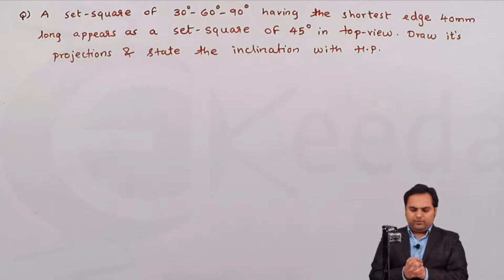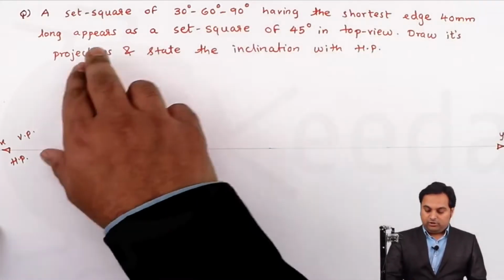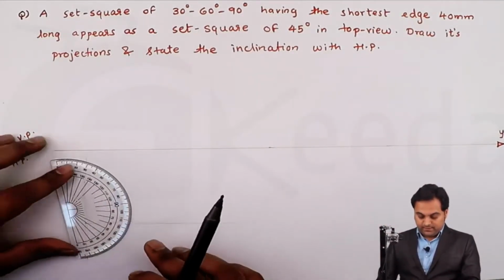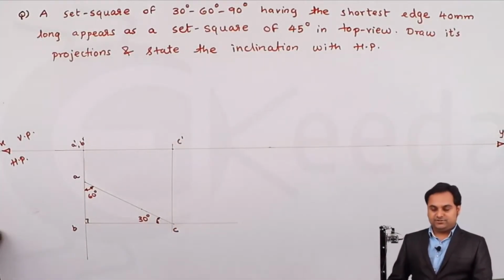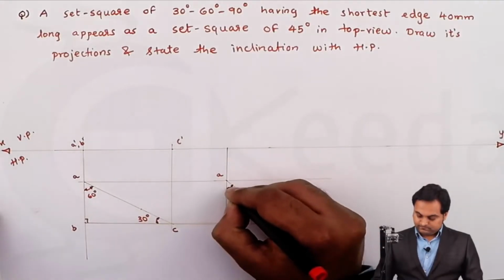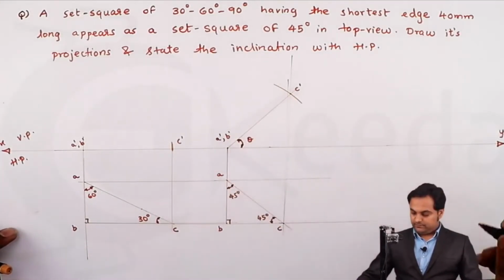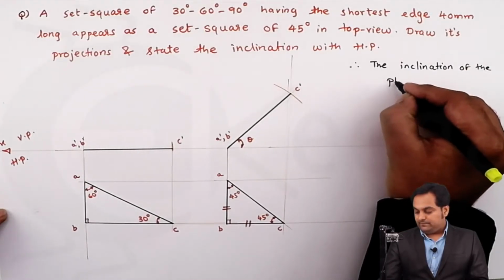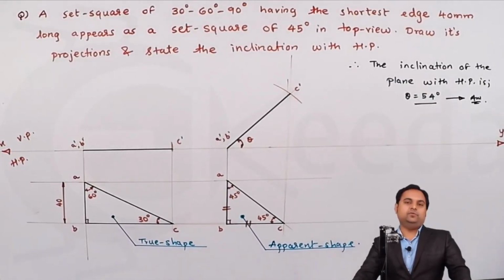Problem 2 Based on Set Square - Projection of Planes - Engineering Drawing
Dive into Problem No. 2 on the 30-60-90 Set Square with us in this informative video on engineering mathematics. The 30-60-90 Set Square, a fundamental tool in geometry and engineering, is renowned for its ability to construct precise angles and shapes.

In this video, we explore Problem No. 2 and unravel the intricacies of working with the 30-60-90 Set Square, analyzing its properties, and solving geometric problems related to angles and shapes. Whether you're a student studying engineering mathematics, an educator seeking teaching materials, or simply interested in mathematical problem-solving, this video is for you.

Through clear explanations and detailed demonstrations, we guide you through the process of solving Problem No. 2, helping you understand the principles of the 30-60-90 Set Square and apply them effectively in various scenarios.

Don't miss out on this opportunity to deepen your knowledge of engineering mathematics.